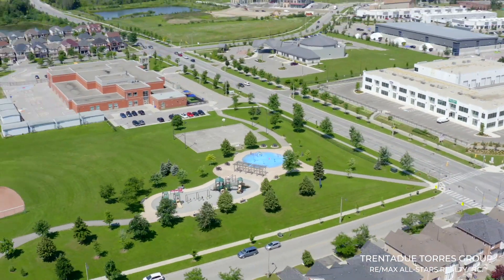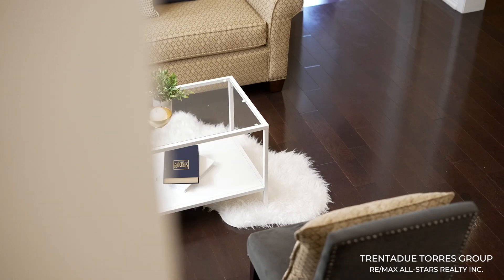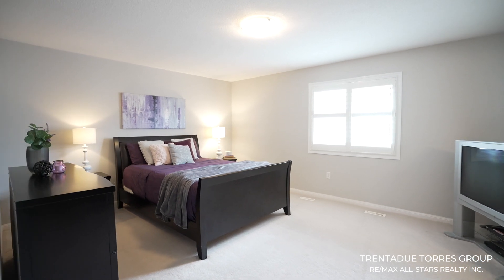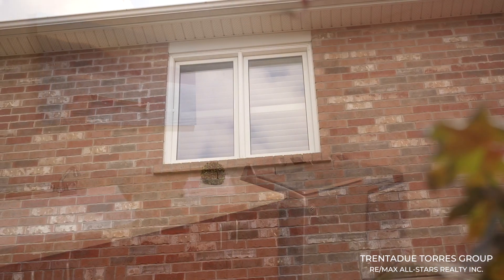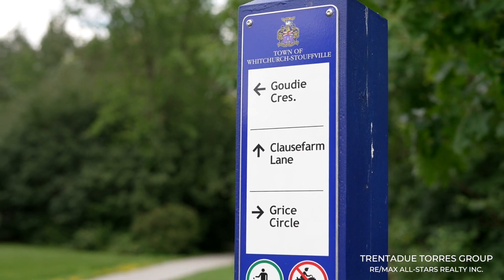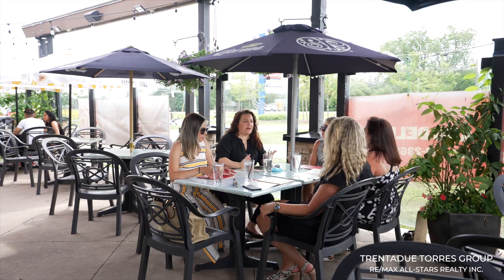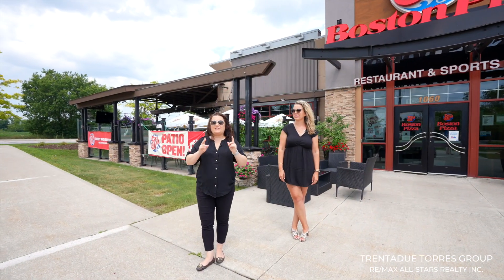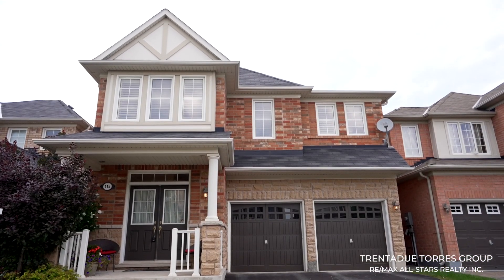SOLD! 115 Ina Lane, Stouffville - Presented By The Trentadue Torres Group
🌟Presenting!🌟
115 Ina Lane in the sought after community of Wheler’s Mill is the perfect turn key family home!

✔️4 Bedrooms
✔️3 Bathrooms
✔️Over 2400 sq.ft
✔️Amazing layout

Please click or copy the link below to view more photos and information